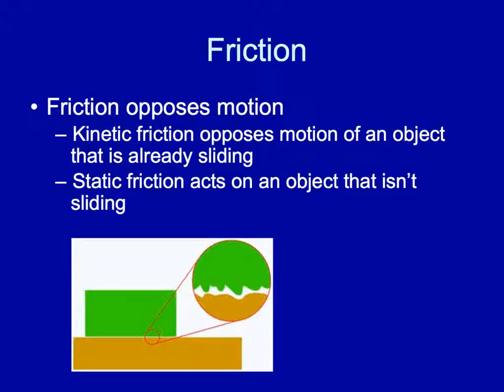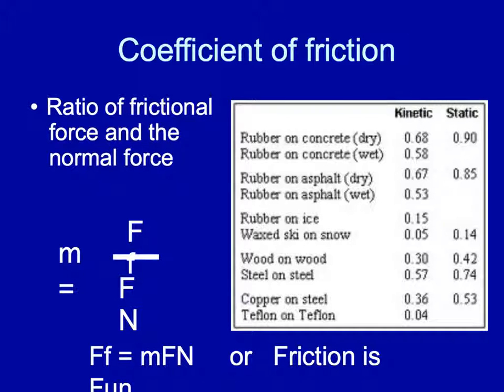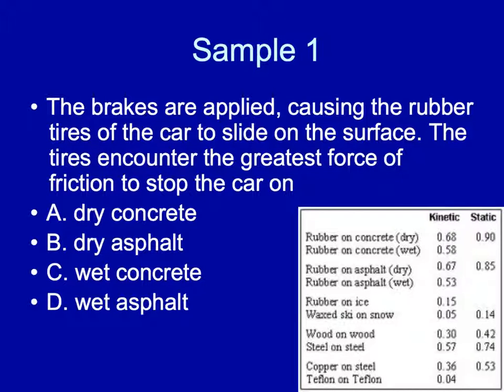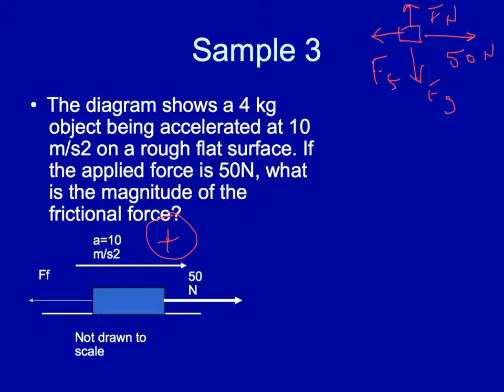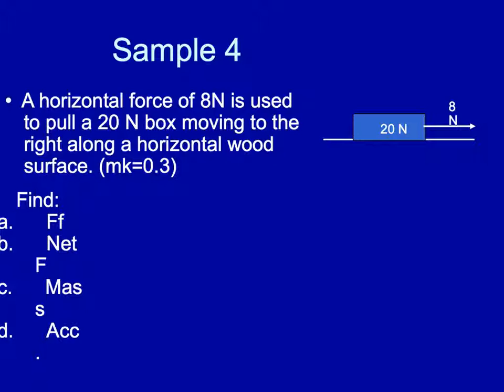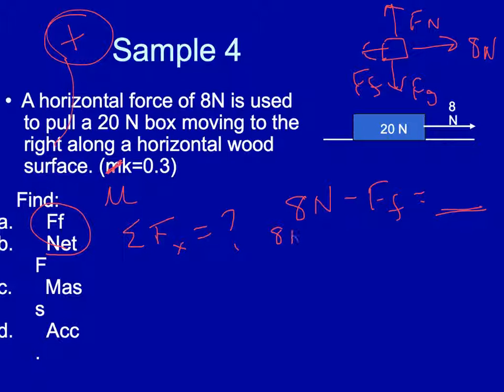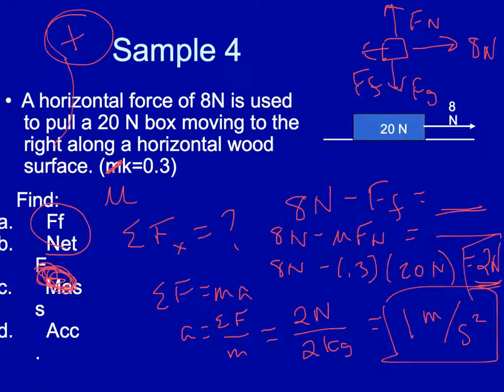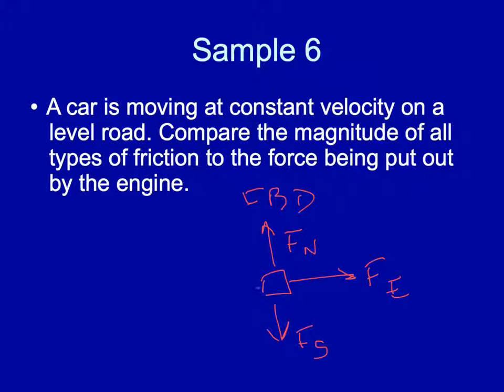friction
Intro to friction